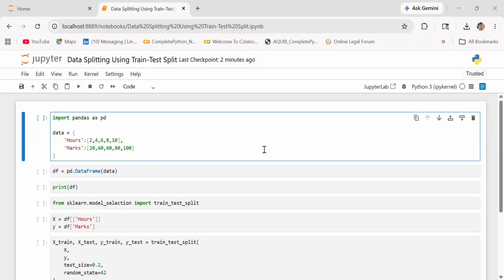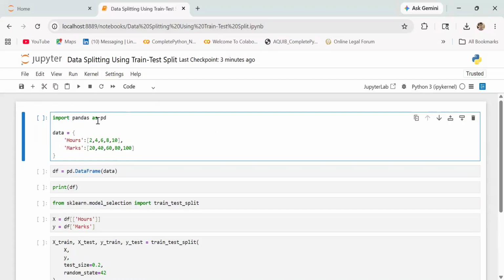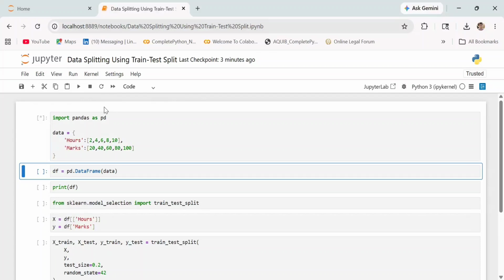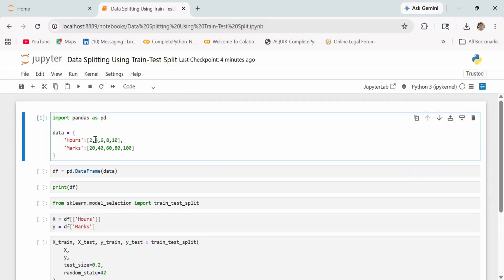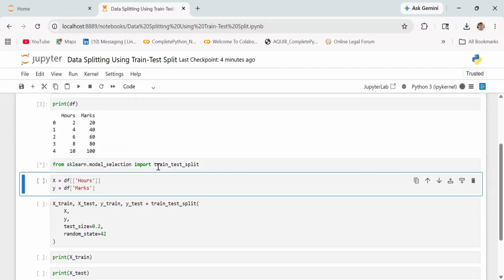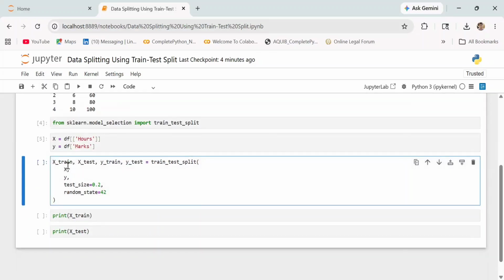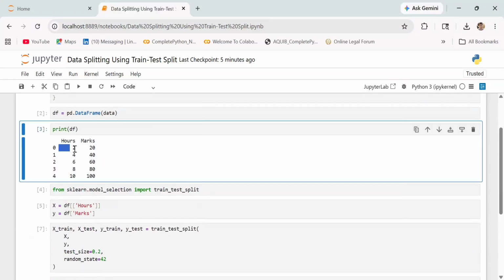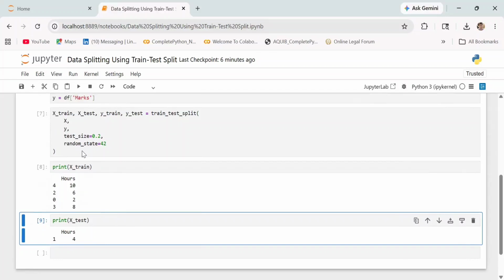Learn Data Splitting Using Train Test Split ft. Python Coding Tutorial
Welcome learners!

How do you ensure your machine learning models actually perform well on unseen data? The secret lies in proper data preprocessing! In this video, we break down Data Splitting Using Train-Test Split in Python.

Learn how to accurately divide your dataset into training and testing subsets to prevent overfitting and properly evaluate your model's real-world performance. We’ll cover the logic behind the split, why it's critical for predictive modeling accuracy, and how to implement it effortlessly using Scikit-Learn. Perfect for data scientists, ML engineers, and Python beginners alike!

Key Takeaways:
🎯 The vital role of training vs. testing data in machine learning workflows.

⚙️ Step-by-step implementation of train_test_split from Scikit-Learn.

🧠 Understanding parameters like test_size and random_state.